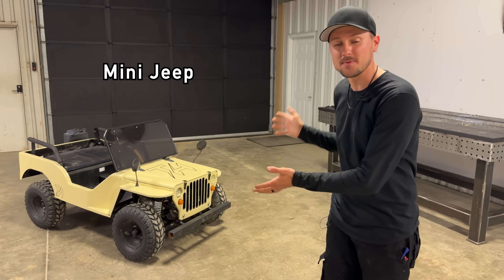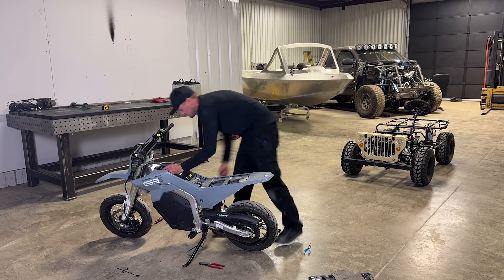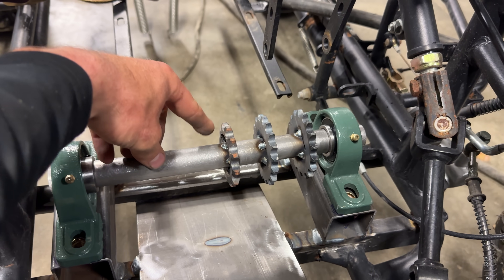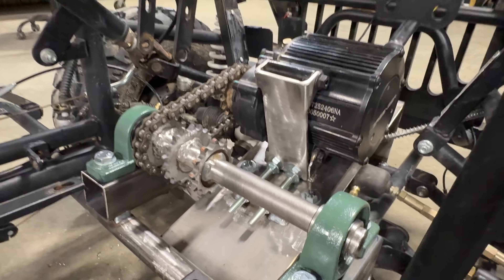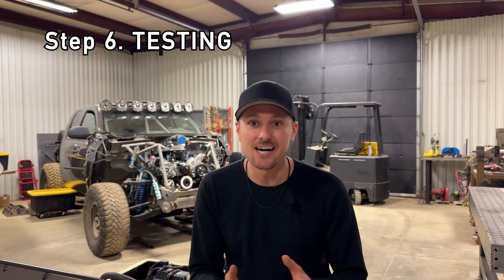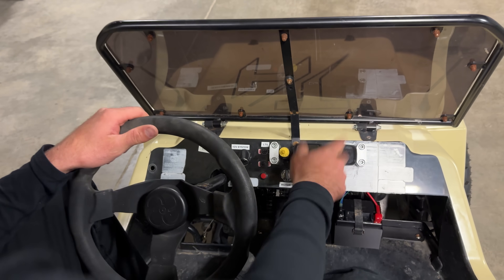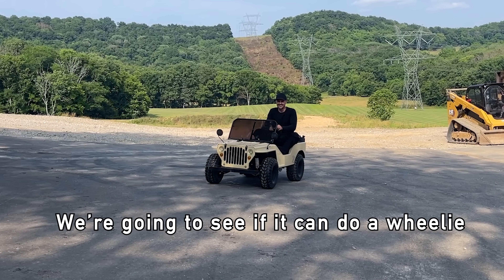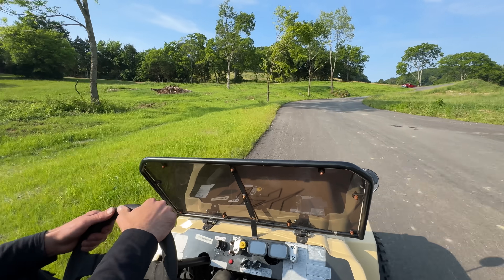Swapping TWIN Motors in a Mini Jeep (FULL build & testing)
I take a mini Jeep and give it a full EV Swap using TWO electric dirt bike motors. From start to finish, I show the entire build. Pulling it apart, fabricating mounts, wiring everything up, and making sure it all fits. I got this build done for my buddy Tayler in under a week!